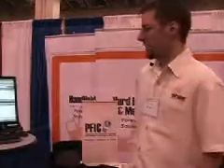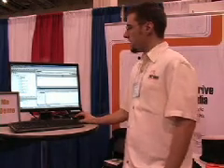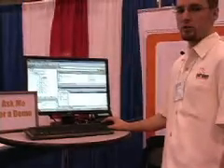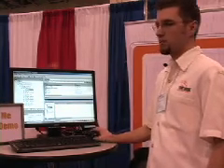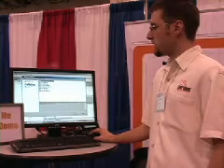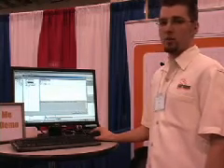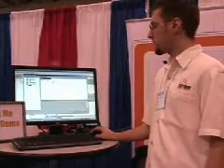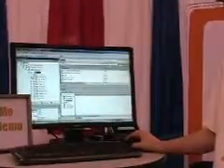Paraben demo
Paraben demo at the Computer Forensics Show, Washington D.C., 2/5/07.